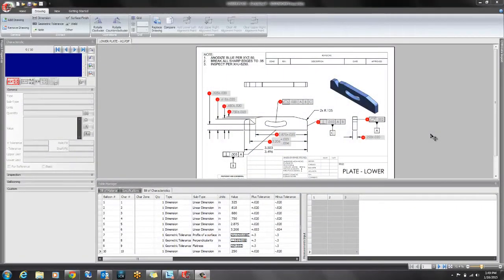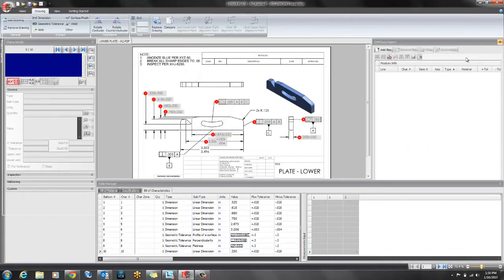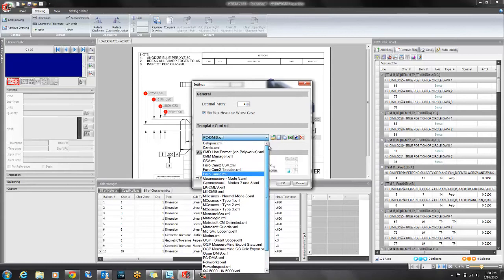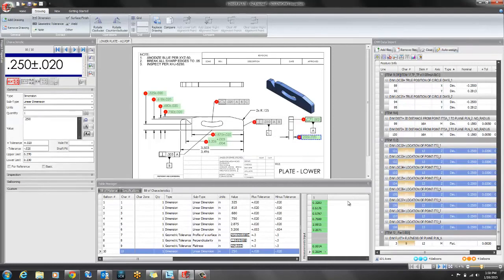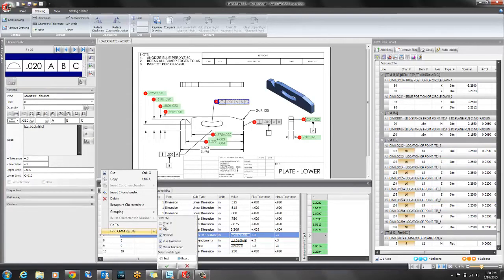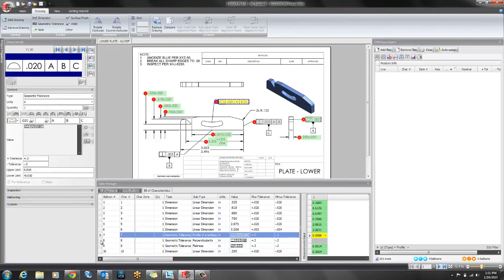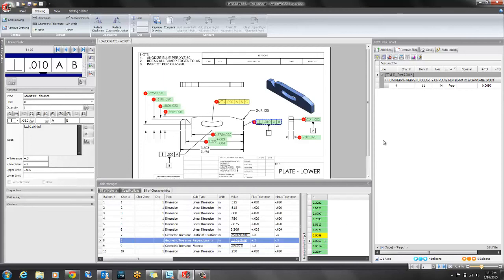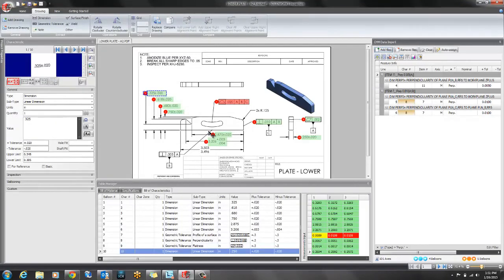SolidWorks Inspection CMM Data Import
This video shows how to import and use Coordinate Measuring Machine data in SolidWorks Inspection